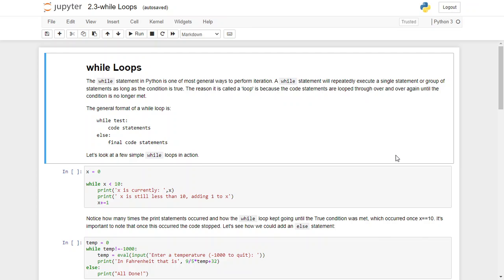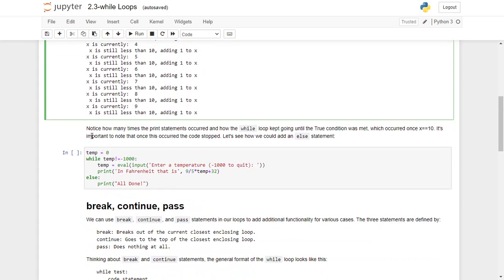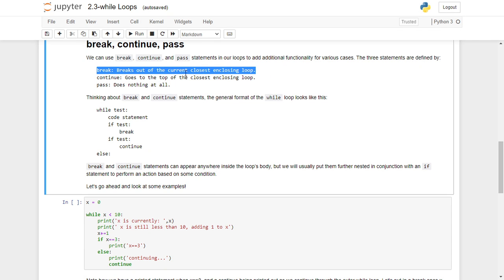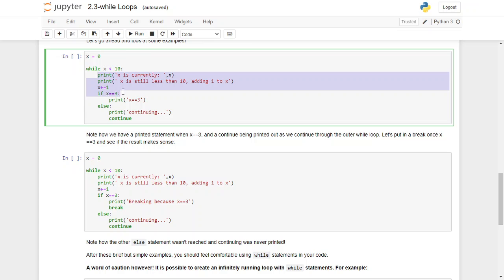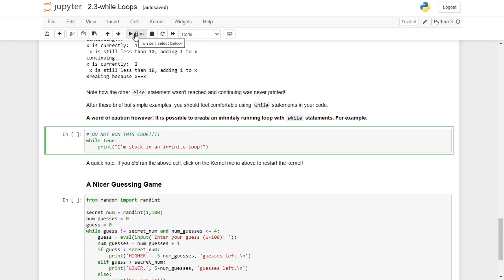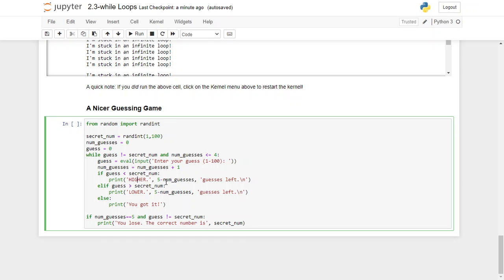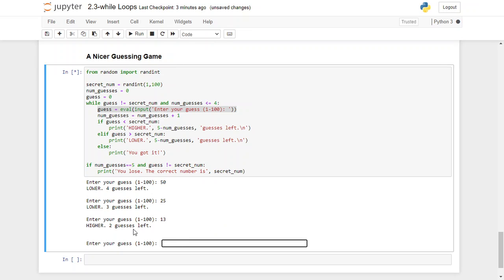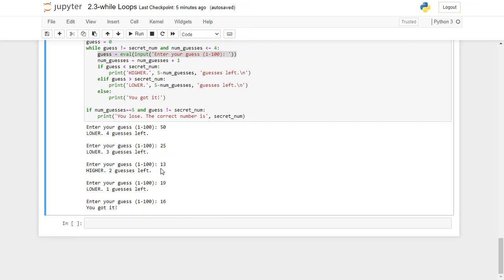Lab2 While Loop